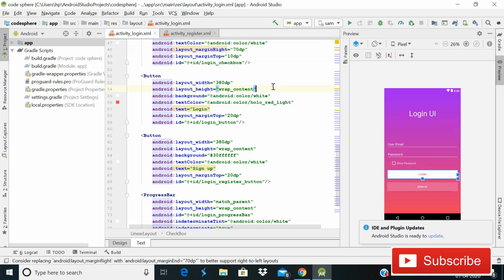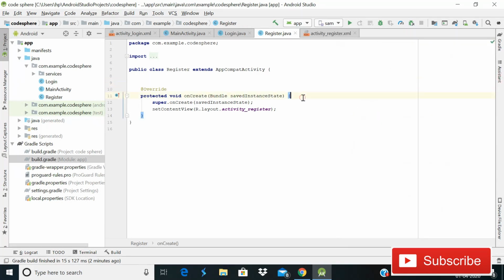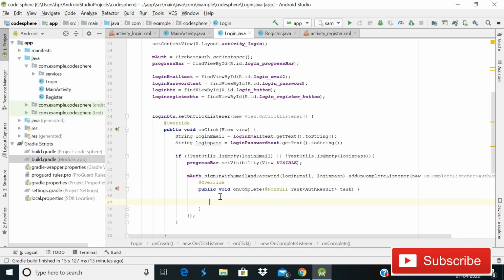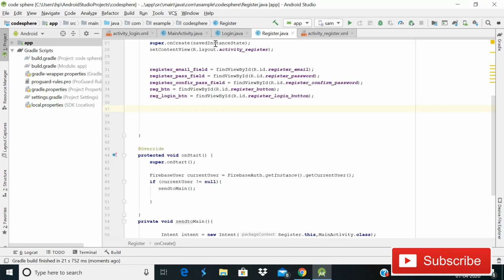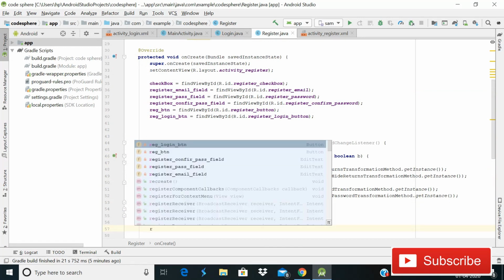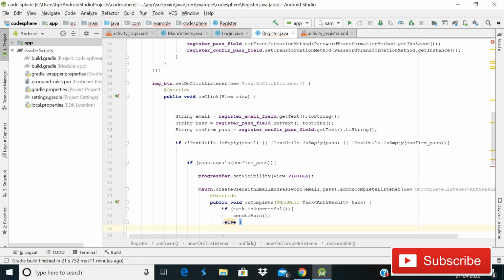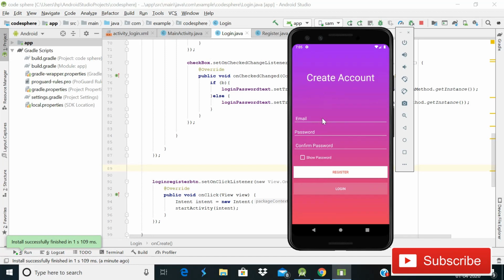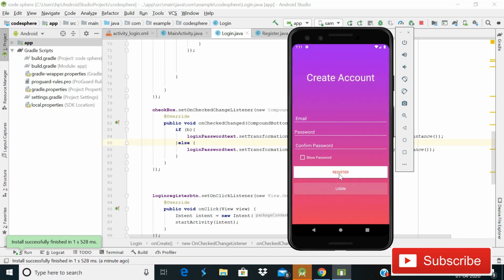Email authentication firebase android PART-2 || Create User Registration and Login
Create User Registration With Email Authentication in Androidx 2020.In this series we will learn how you can create an app with user registration
using firebase Authentication .In this tutorial you will learn to code MainActivity.java and login activity and register activity In android app ,we will code java part  for our andorid app .
After this we will use Firebaseauth and then we will take user email and password for login and then we will implement signinWithEmailandpassword and CreateUserwithEmailandPassword for registration.